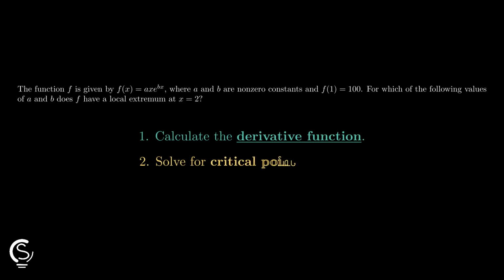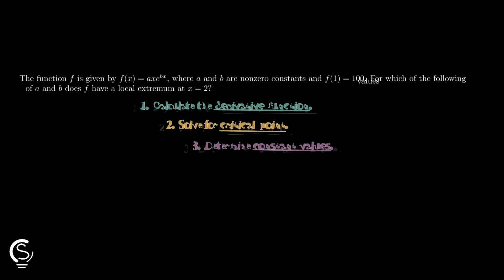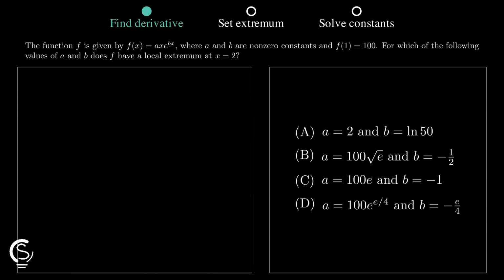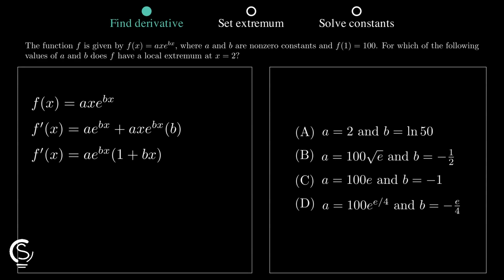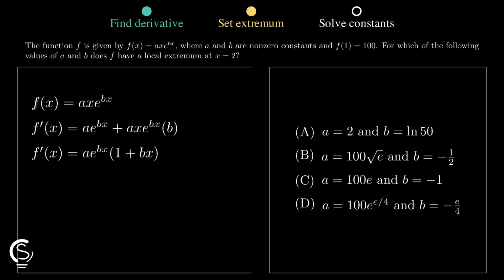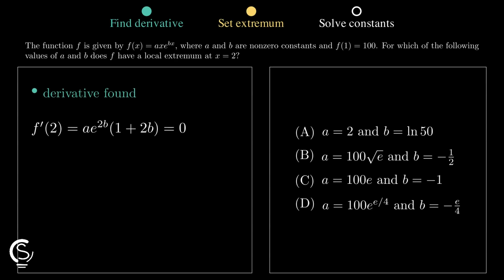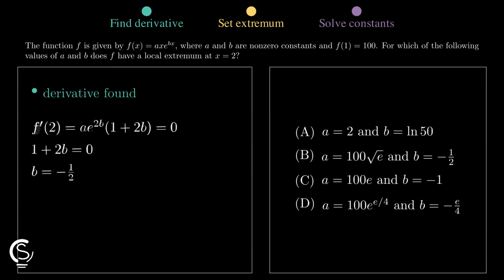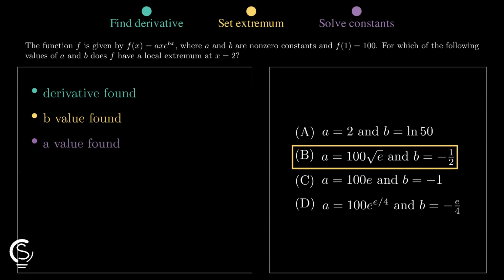2025 AP Calculus AB MCQ 20 in 60s ⏱️ | Local Extrema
2025 AP Calculus AB MCQ 20 solved in 60 seconds! ⏱️ Watch this step-by-step breakdown of the Local Extrema concept.

In this video, we solve for the constants a and b in the function f(x) = axe to the power of bx. Given f(1) = 100 and a local extremum at x = 2, we use the product rule and derivative analysis to find the correct values. Perfect for students reviewing for the AP Calculus exam.